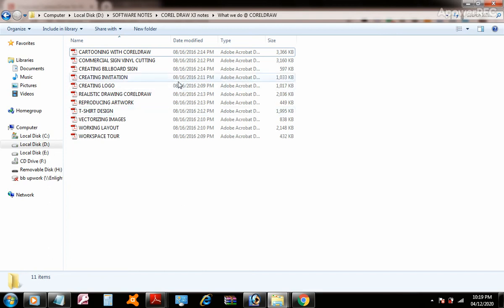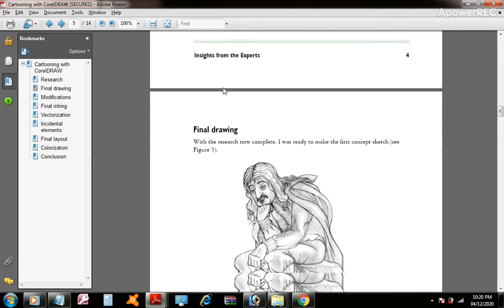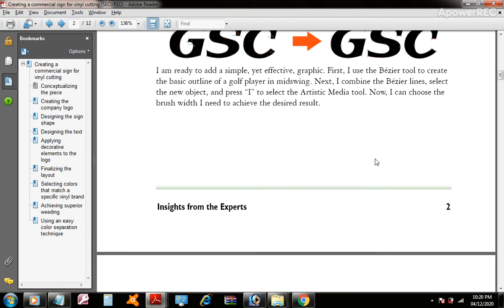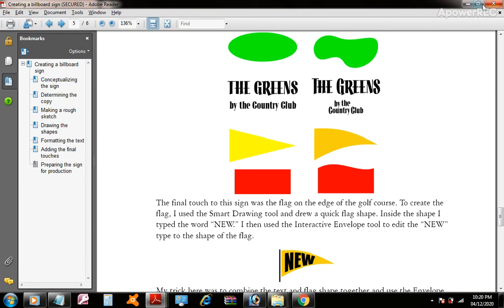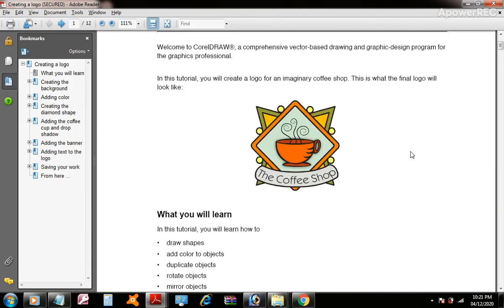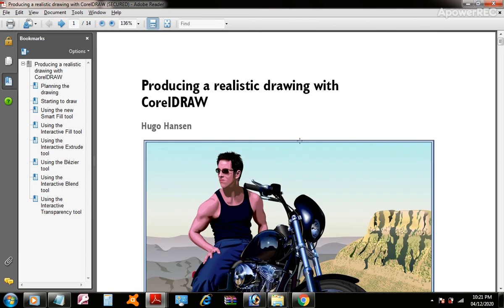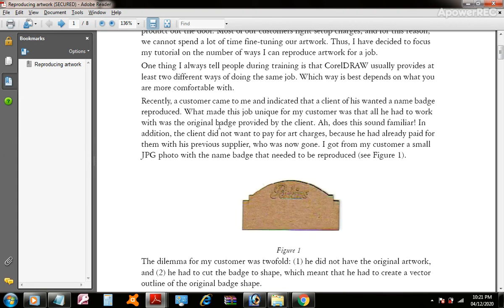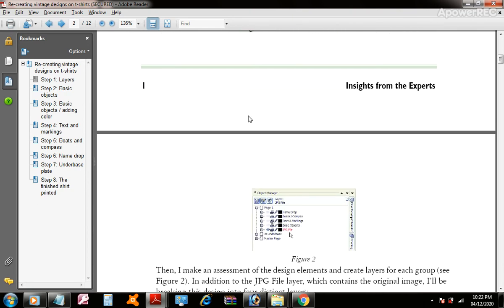Corel Draw - What We Do @ CorelDraw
We can do many more variety jobs in coreldraw. please see explanations.

thanks!